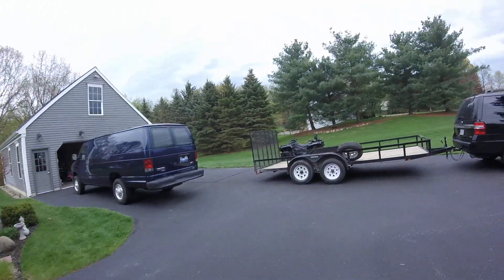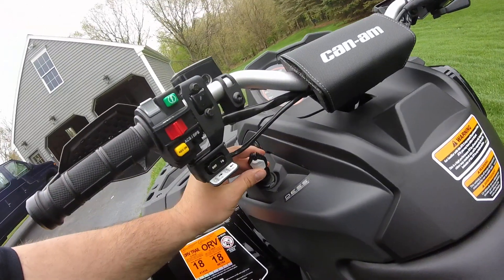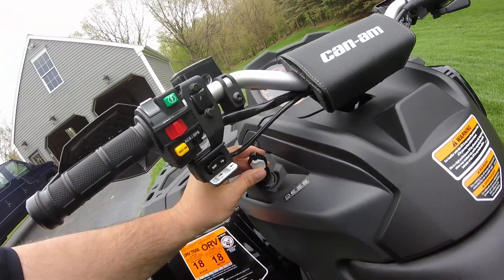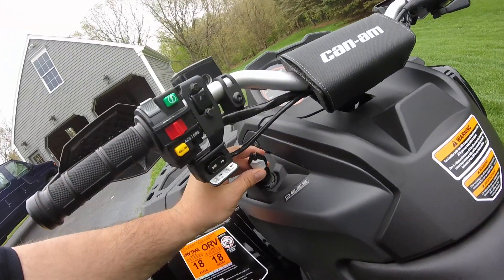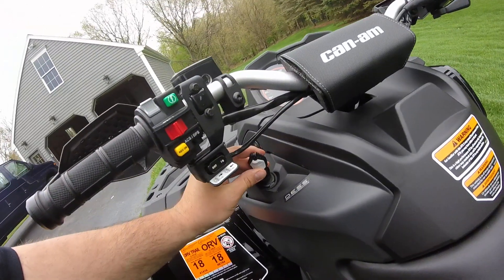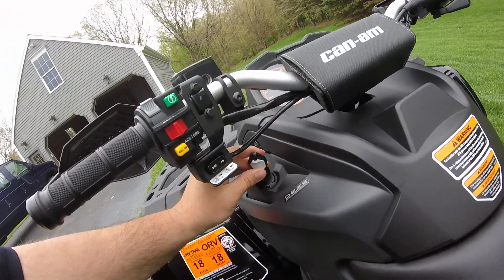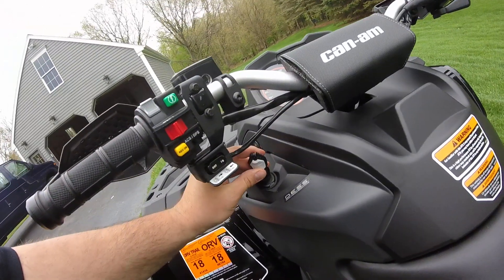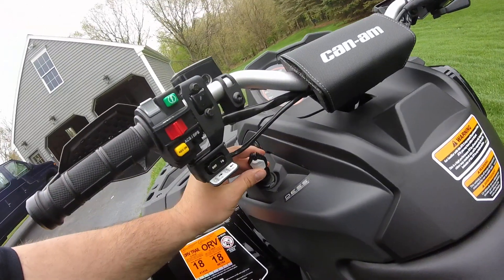**FIRST LOOK***BRAND NEW 2018 Can-Am OUTLANDER MAX 1000 XT-P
Full walk around of the all new 2018 Can-Am Outlander Max 1000 XT-P. This beauty is amazing!!